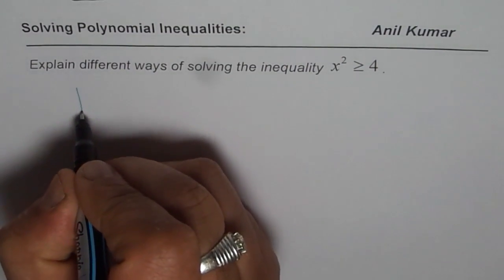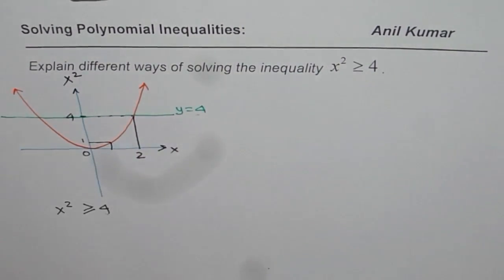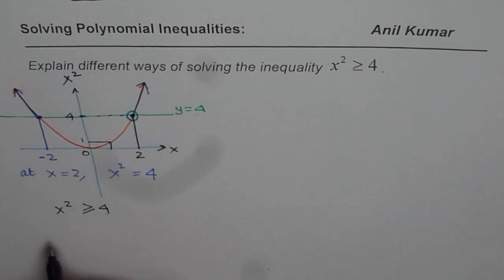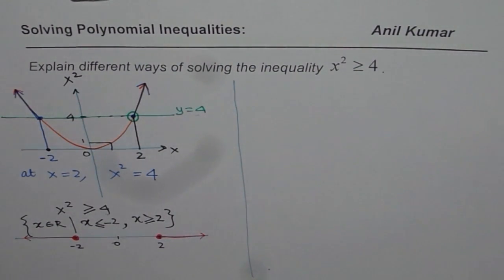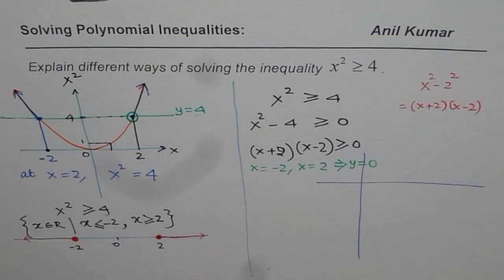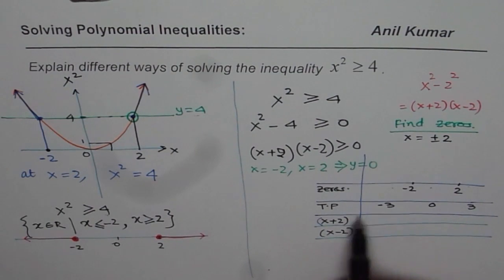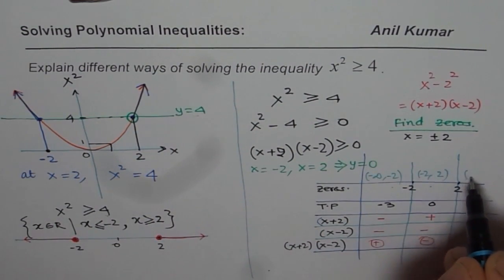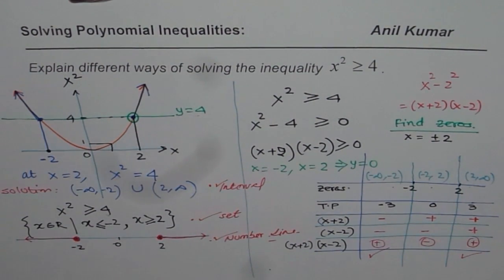Different ways to solve polynomial inequality